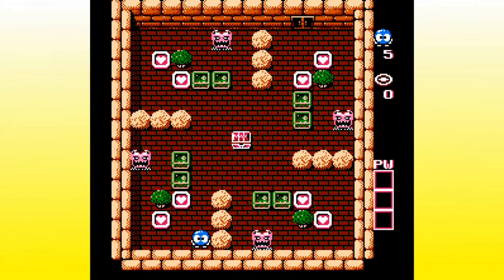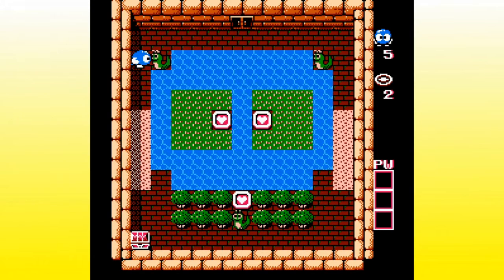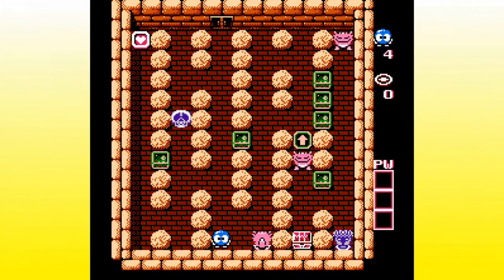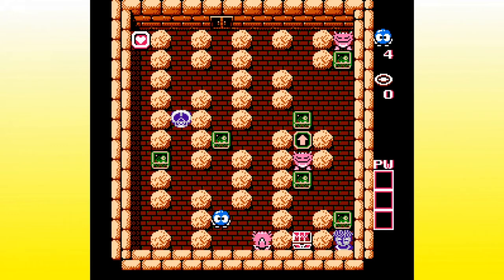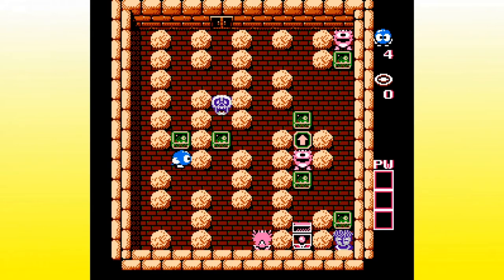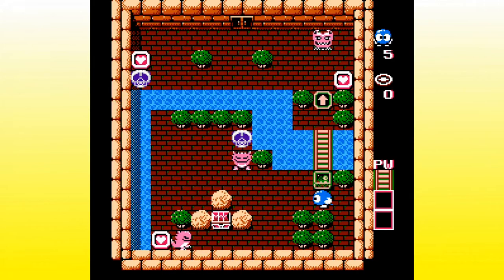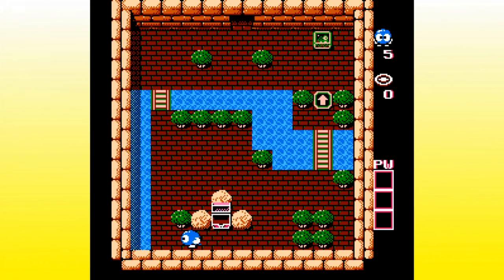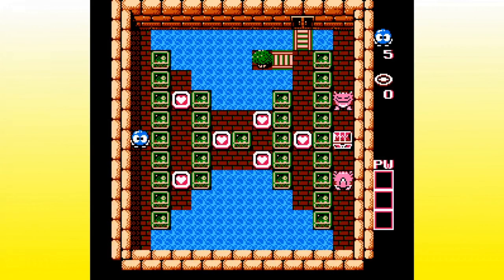Adventures of Lolo - 04: Times Squared 3015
the giant Lolo is more colorful than the actual Lolo sprite